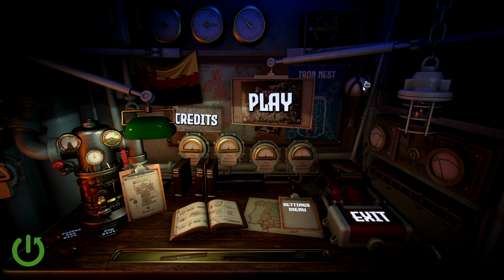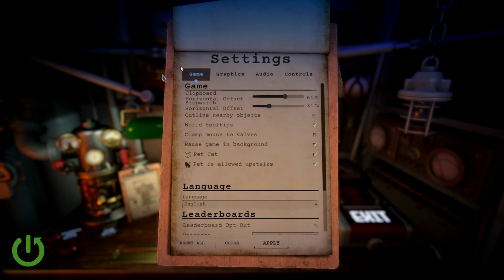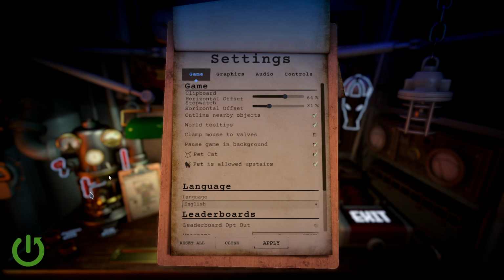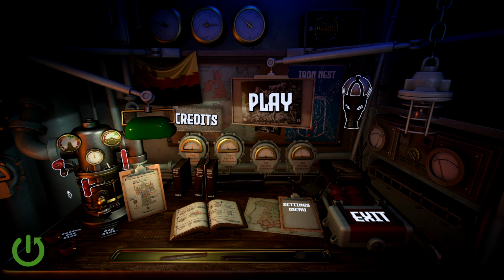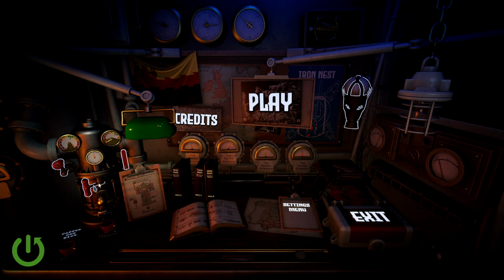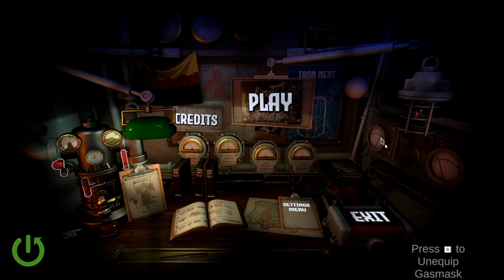IRON NEST - How to Turn Outline Nearby Objects on or off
In this video I show you how to toggle the outline feature for nearby interactable objects in IRON NEST so you can easily identify items you can use. Open the settings menu from the main menu by pressing the escape key or the menu key, then navigate to the game section. Find the first option listed which controls the outlines and toggle it on or off as needed. Finally, hit apply to save the changes and close the menu to see the effect in-game.

How to turn outline nearby objects on or off in IRON NEST?
Where is the outline setting in IRON NEST game options?
Does toggling outlines affect interaction with objects in IRON NEST?

0:00 Intro - turning on object outlines in IRON NEST
0:08 Opening the settings menu from main screen
0:20 Navigating to the game section in settings
0:25 Toggling the nearby object outline option
0:40 Applying changes and testing interactable objects
1:08 Outro - like, comment, and subscribe